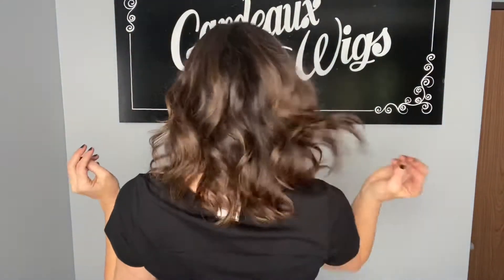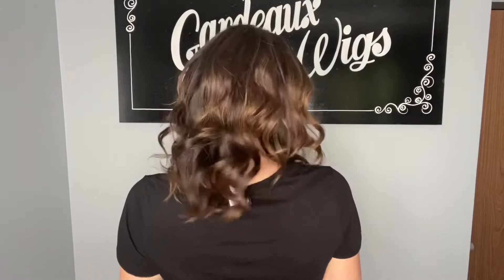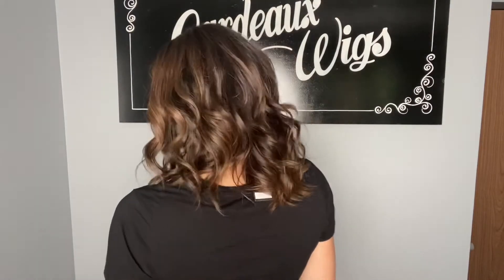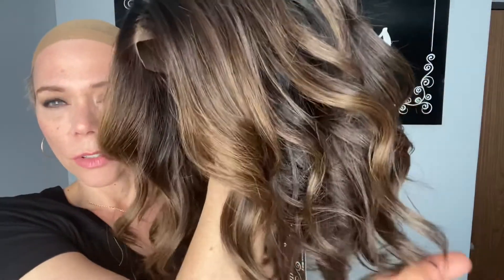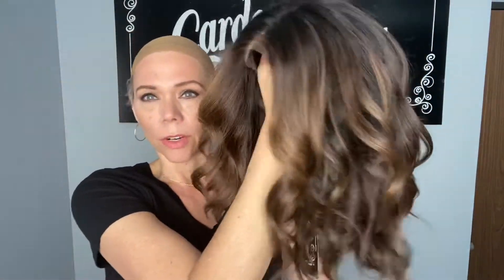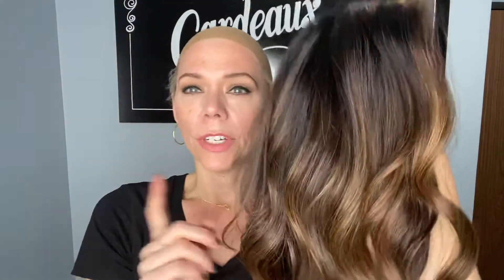#5254 Hand tied “ CARRIE” by JON RENAU